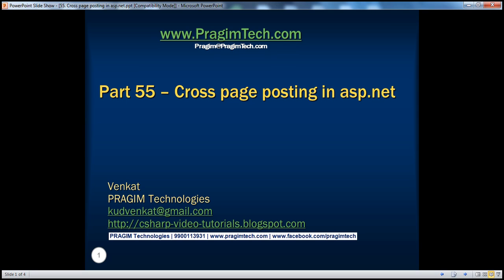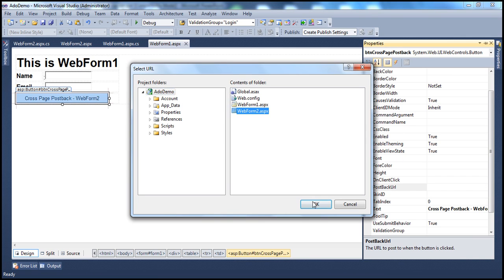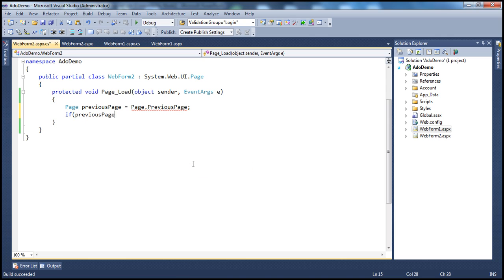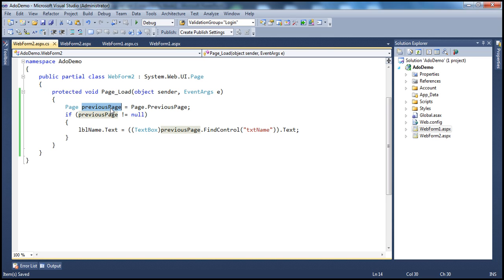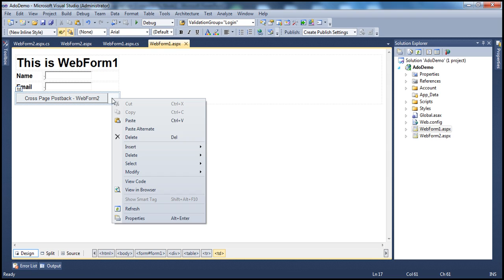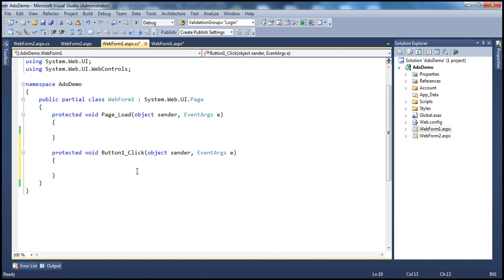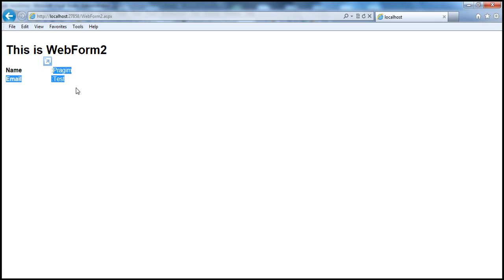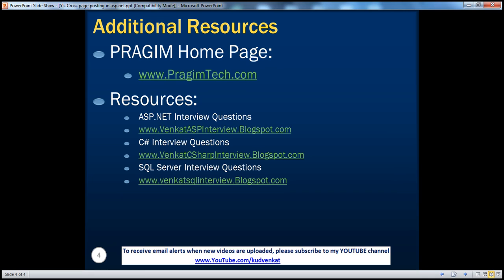Cross page posting in asp.net Part 55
Cross page posting allows to post one page to another page. By default, when you click a button, the webform posts to itself. If you want to post to another webform on a button click, set the PostBackUrl of the button, to the page that you want to post to.

Page.IsCrossPagePostBack Property is used to indicate whether the page is involved in a cross-page postback.

The problem with FindControl() method is that, if you mis-spell the ControlID, we could get a runtime NullRefernceException.

In the next video we will discuss about obtaining a strongly typed reference to the previous page, which can avoid NullRefernceExceptions.